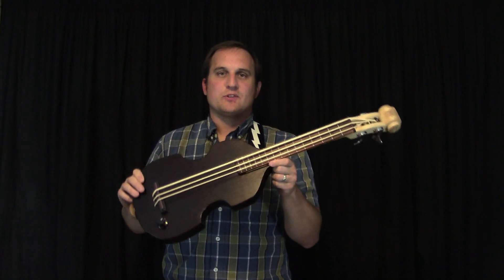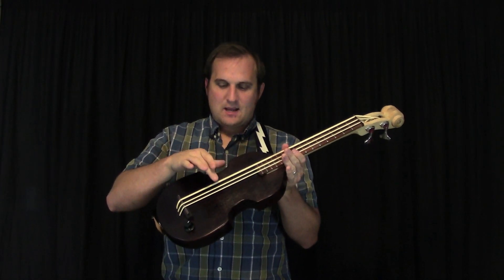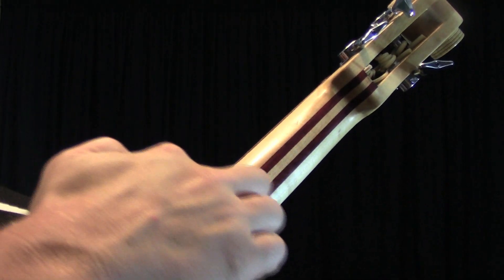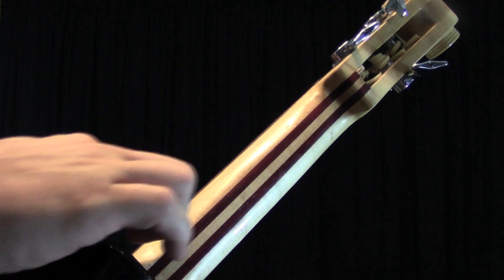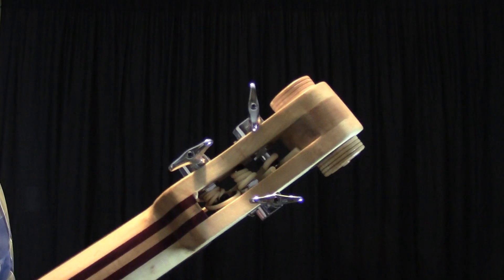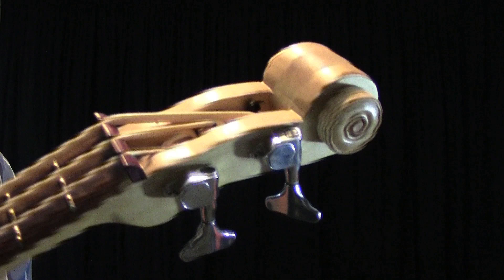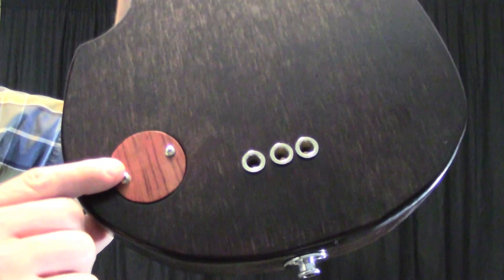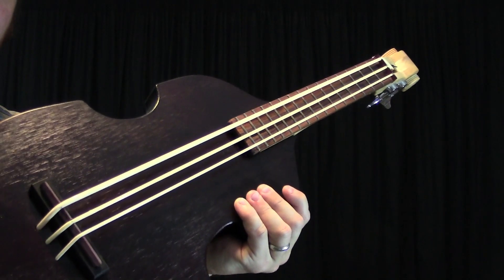Violin Bass Ukulele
A bass ukulele with three strings tuned E, A, D and a scale length of 21 inches.  The neck is maple and padauk with a rosewood fretboard, and the body is alder.  Despite its small size, it is still has a lot of low end.